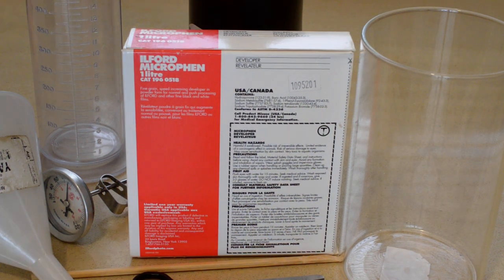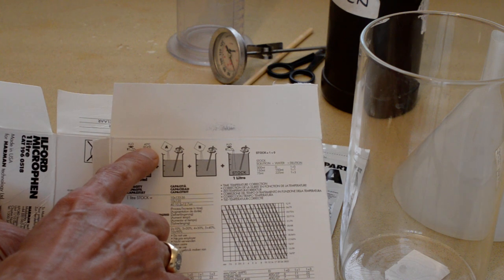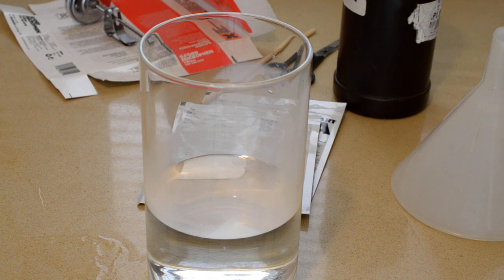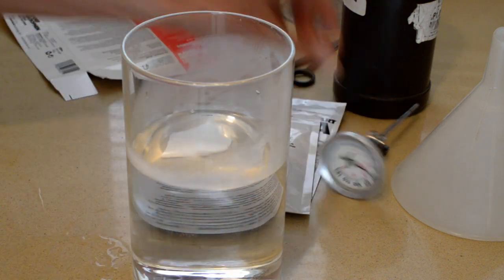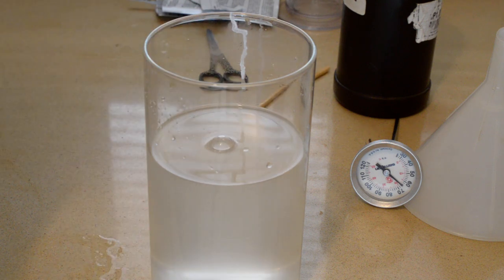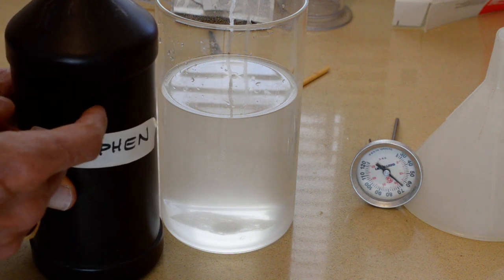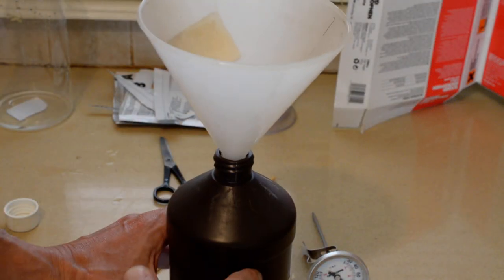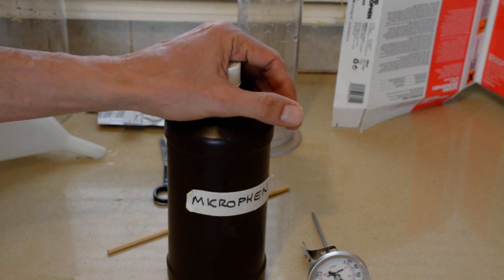Preparing Powder Developer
Today we mix one liter of stock solution of Ilford Microphen, though the process is identical for ID-11 and Perceptol.  When you see dilutions given in developing instructions as "Microphen 1+3" it simply means one part stock solution, as we are mixing today, plus three parts water.  In other words "Developer 1+3" would be 25% stock solution and 75% water.  Similarly, "Developer 1+1" would be fifty percent stock solution and fifty percent water. It is not necessary to use distilled water for this part of the process.  Ordinary tap water is fine.